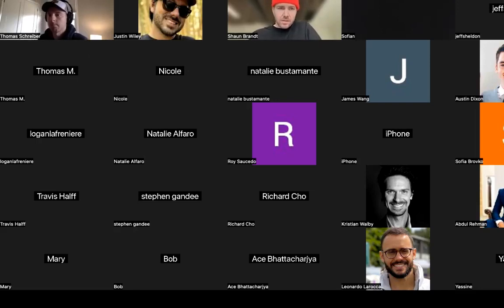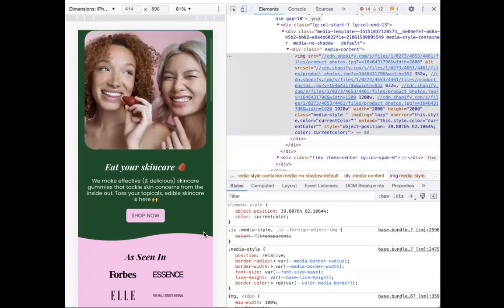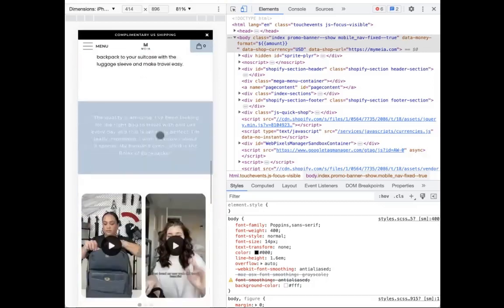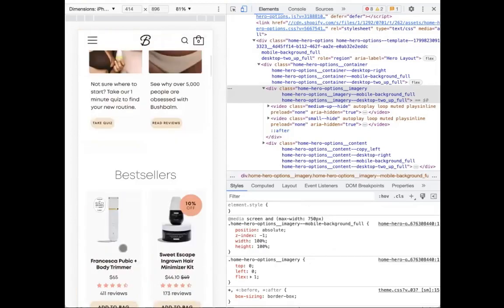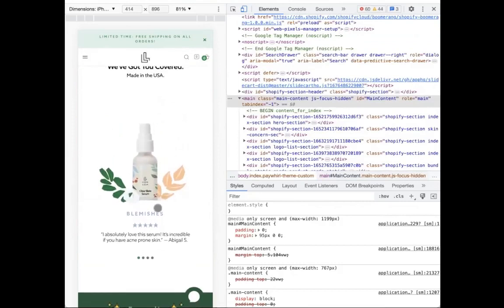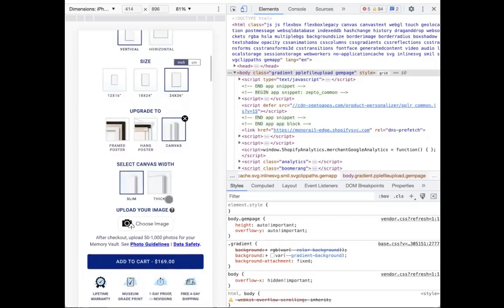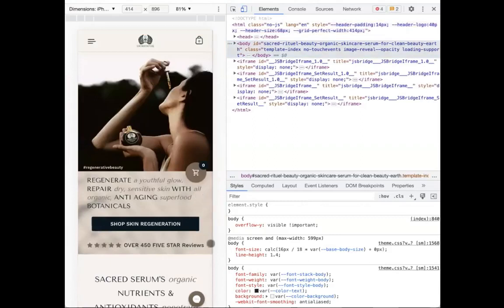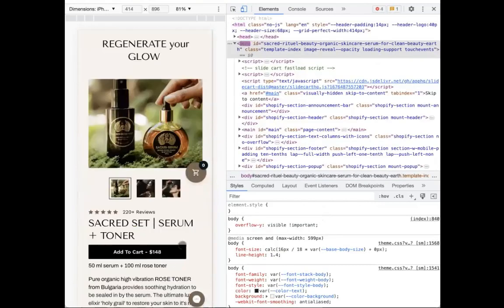◢ Live CRO Teardown with Oddit | Ep.3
Partner Takes: Ecommerce CRO and SEO - Live CRO Teardown - Episode 3

Replo is excited to host a Live CRO Teardown event with Shaun Brandt, co-founder of Oddit. During the event, Shaun will be providing expert analysis and actionable tips to help optimize your website and improve conversion rates.

​​All attendees are encouraged to bring their website's URL and a notepad to take notes. This is a unique opportunity to get personalized advice from a leading expert in the field, completely free of charge. Don't miss out on this valuable opportunity to learn from the best and take your website to the next level.